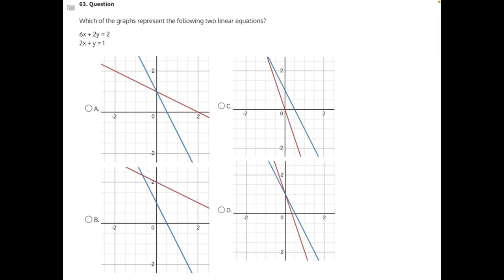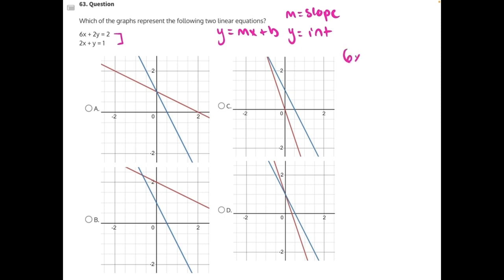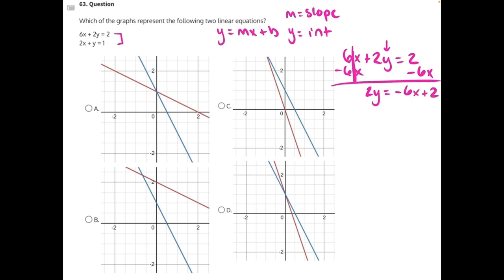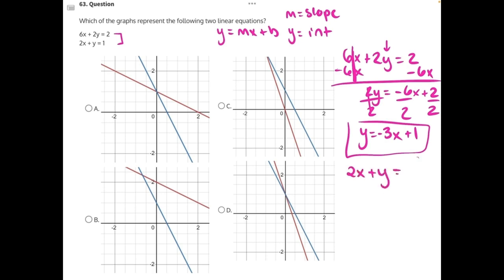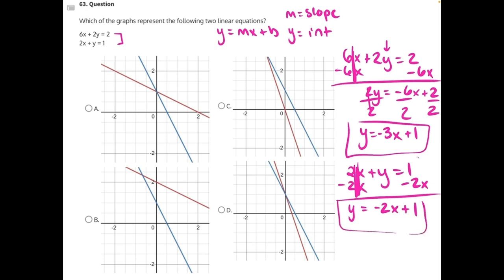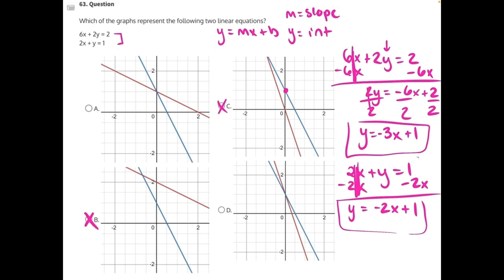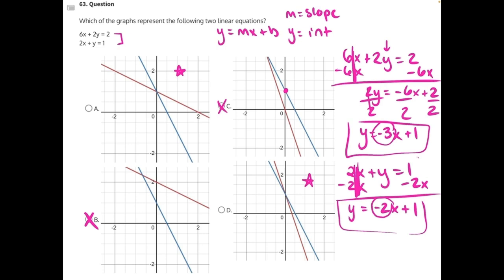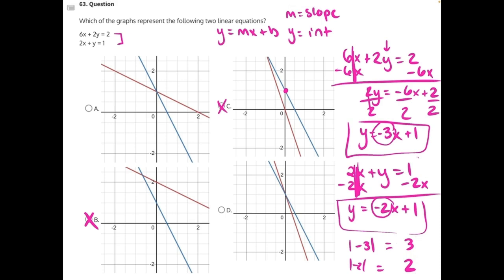NJATC IBEW Algebra Solution 63 V2